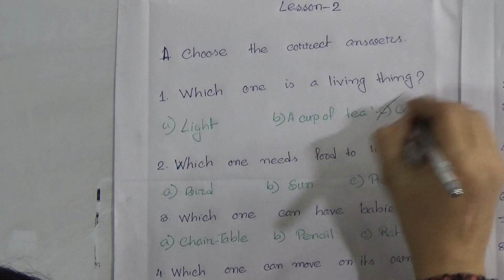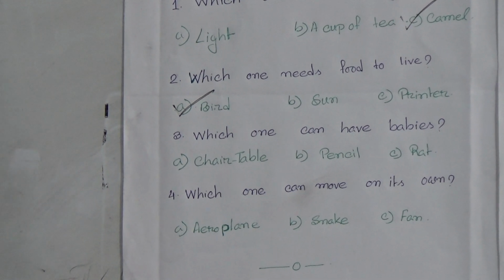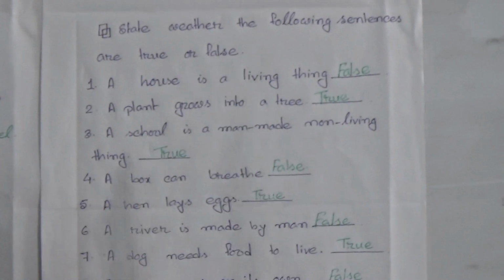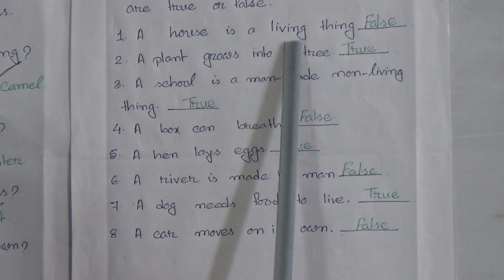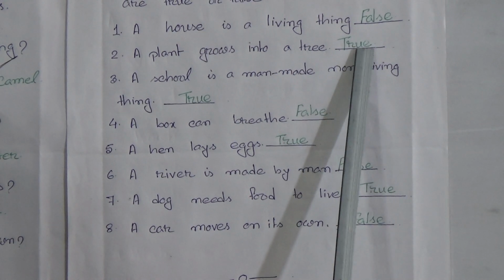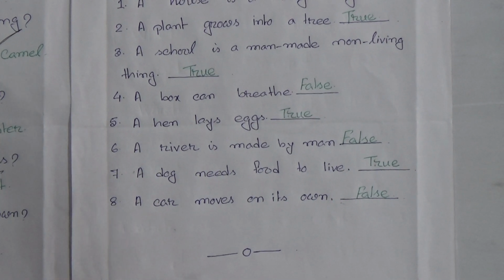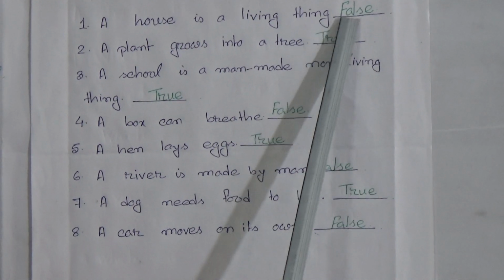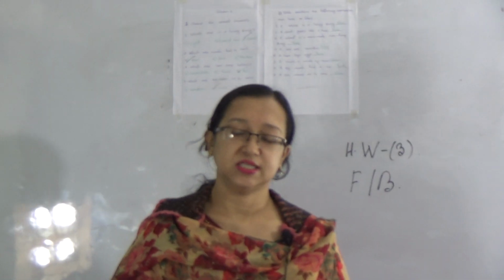Class: One, Subject: G. Science (Lecture-04), Topic: Chapter-2 Ex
Half Yearly-2022
Class: One
Subject: G. Science (Lecture-04)
Topic: Chapter-2 Ex
Teacher: Sanjida